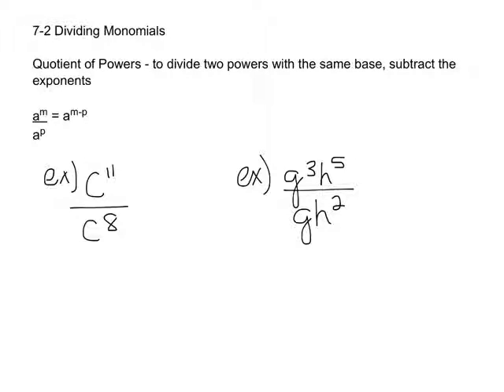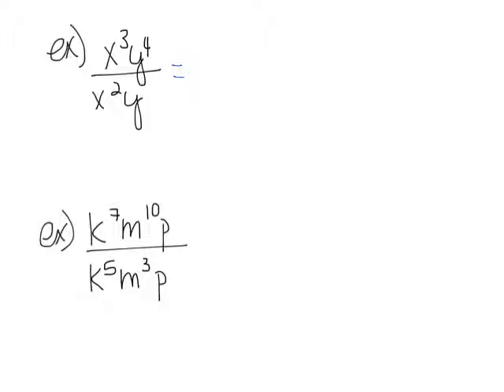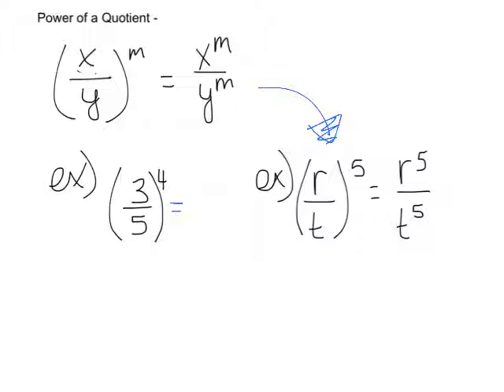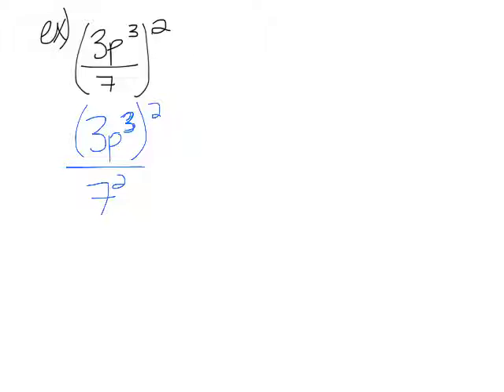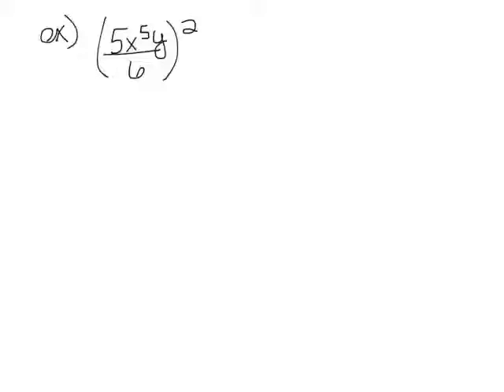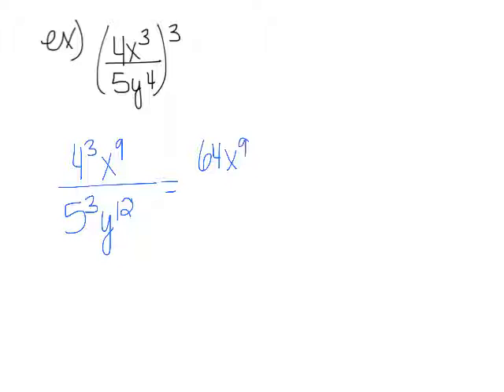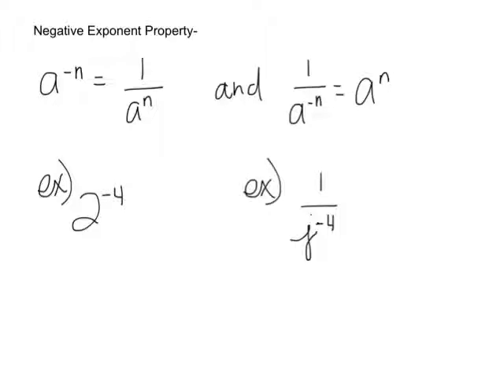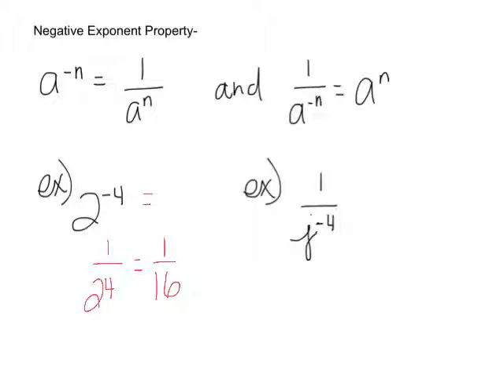7-2 Dividing Monomials